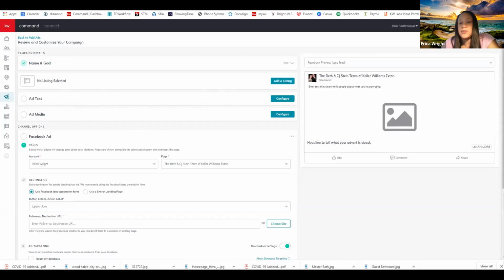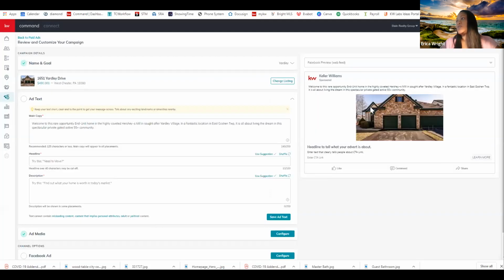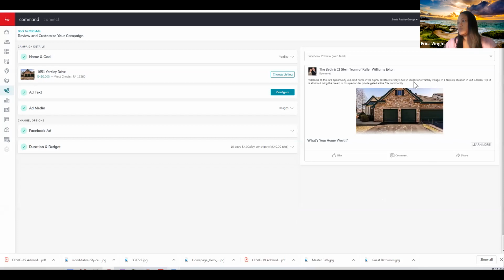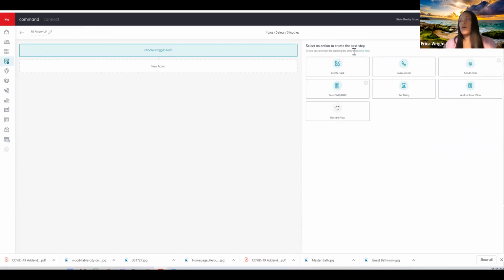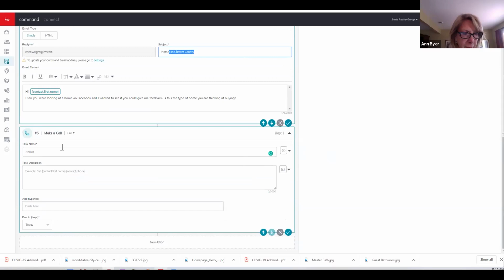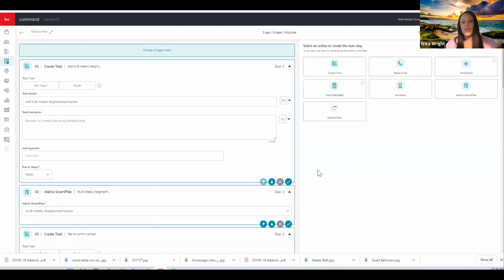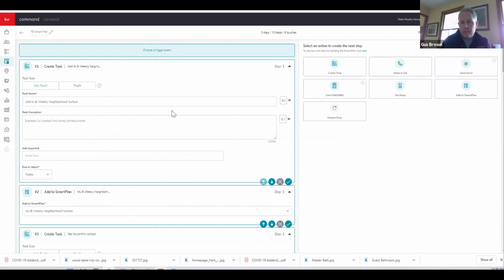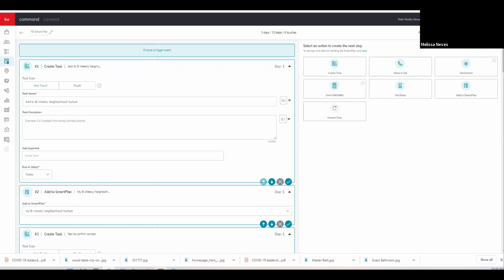Digital Training Manage Facebook Leads with Smartplans